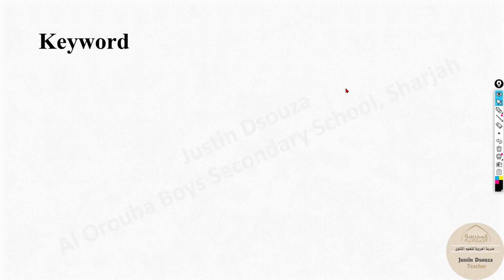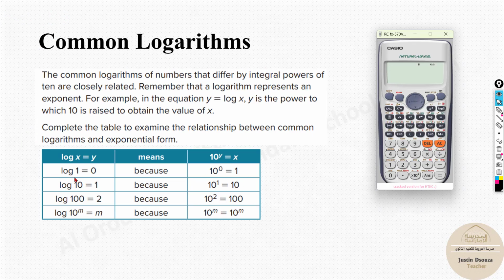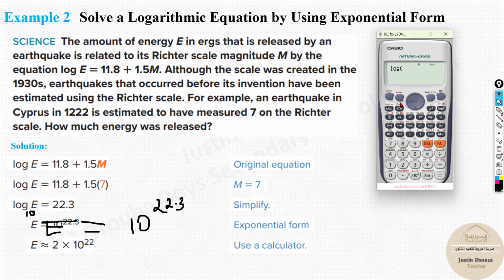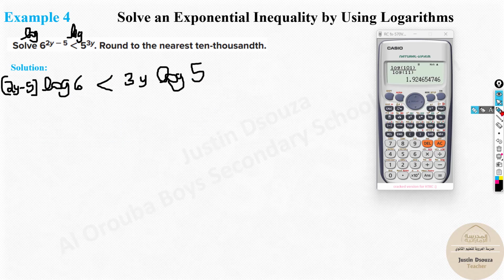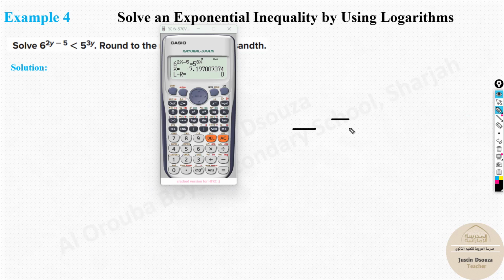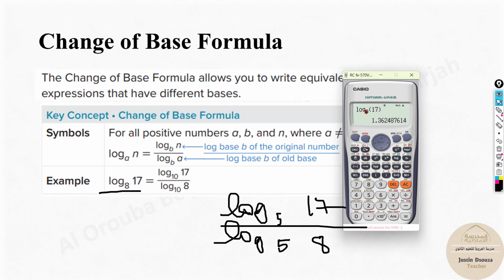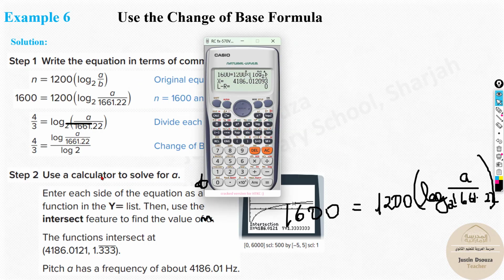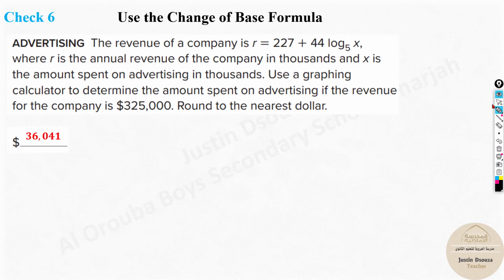Common Logarithms [Module 6 Lesson 3]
Lesson 3 Common Logarithms
Grade 11 Adv Module 6 Logarithmic Functions